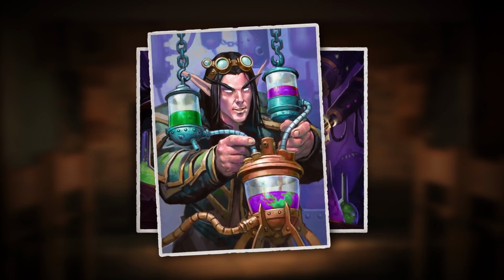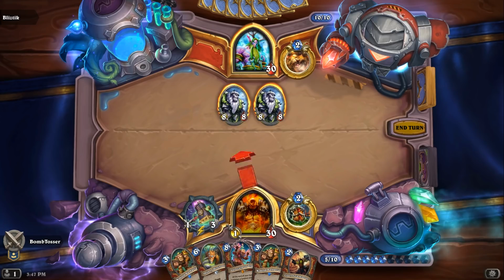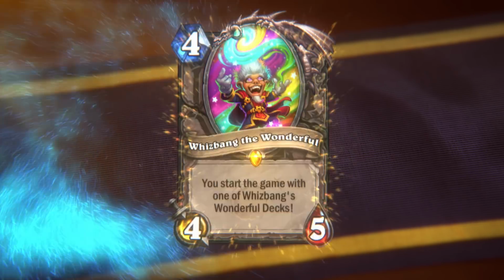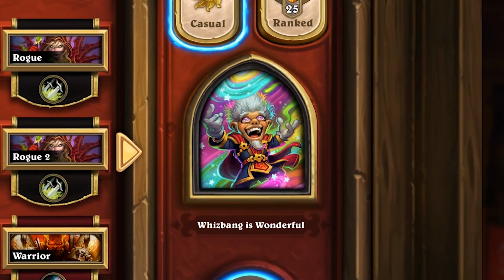Hearthside Chat: Welcome to Boom Labs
Join Hearthstone Designer Peter Whalen as he discusses the kinds of devious devices that dwell within Boom Labs!

The Boomsday Project card reveal livestream will begin at 10:00 am PT on July 23

Pre-purchase The Boomsday Project to receive a 50 card pack bundle, a random Golden Legendary card from The Boomsday Project, and the Mecha-Jaraxxus card back!

PLUS, you can also pre-purchase the new MEGA BUNDLE, which features an 80 card pack bundle, a random Golden Legendary card from The Boomsday Project, the Mecha-Jaraxxus card back, and a new Warlock Hero: MECHA-JARAXXUS!

Get both the pre-purchase AND the MEGA BUNDLE for double the value!

For a limited time, log-in after The Boomsday Project launches for three card packs and a random Class legendary minion card from The Boomsday Project!

The Boomsday Project releases August 7 2018 (PT)!

Hearthstone is Blizzard Entertainment’s highly acclaimed digital strategy card game that’s easy to learn and massively fun. Start a free game and play your cards to sling spells, summon creatures, and command the heroes of Warcraft in duels of epic strategy.